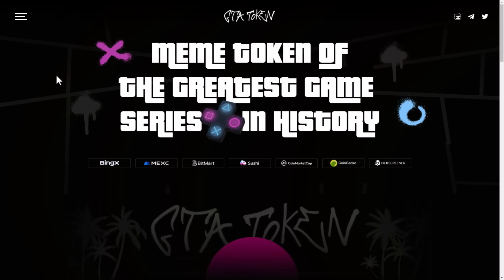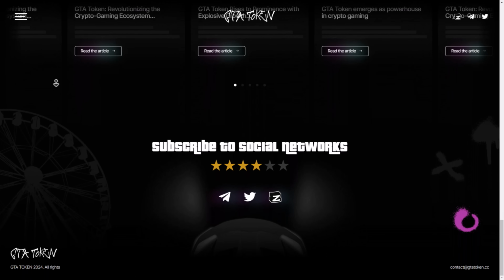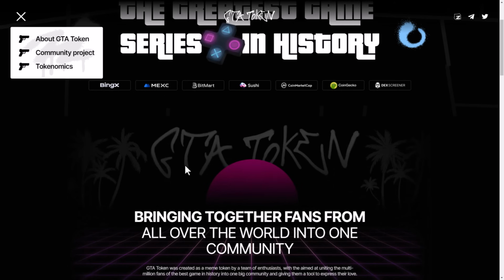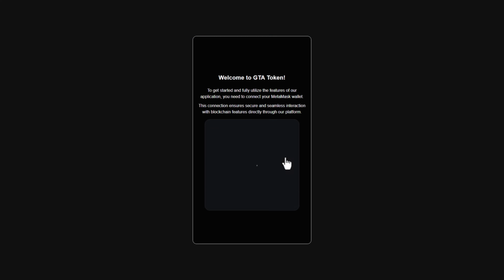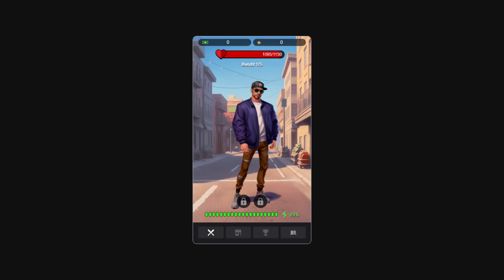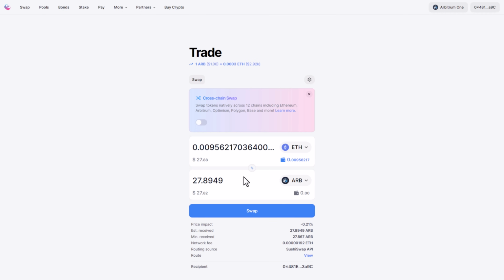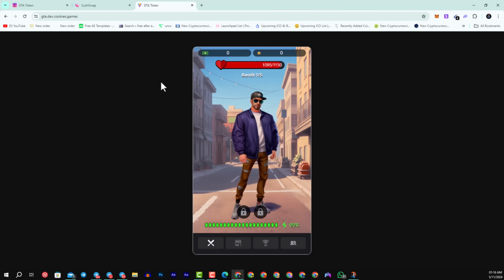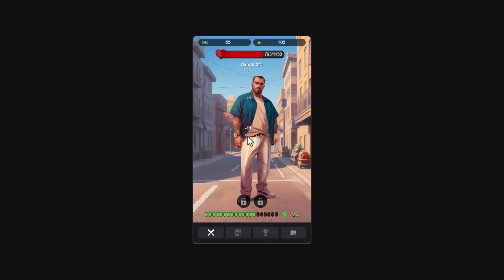GTA Token released its own clicker 💫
LINKS OF THE PROJECT 🔮

📺 Nass Crypto , All About Crypto World.
🏠 This is my channel which is a home to anything related to cryptocurrencies.

⚠️ Watchout for impersonators, Always ask me to change channel description if you feel unsafe and NEVER pay to external managers.

Transcript